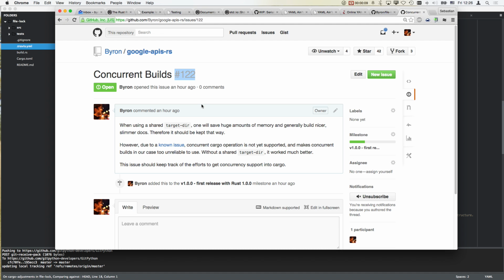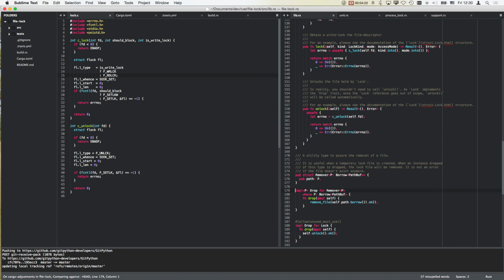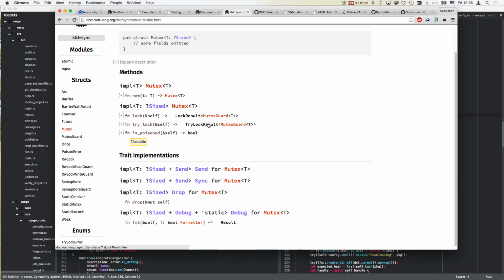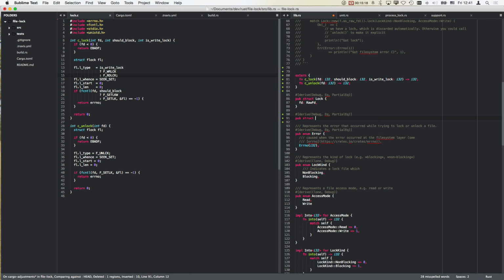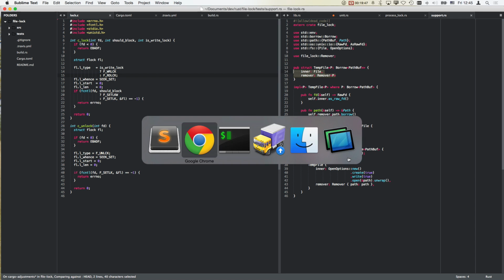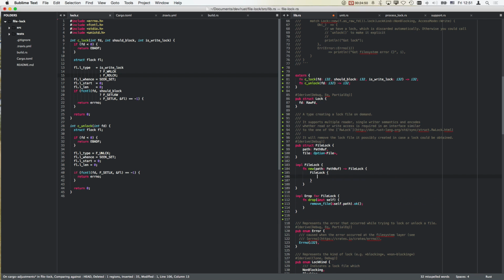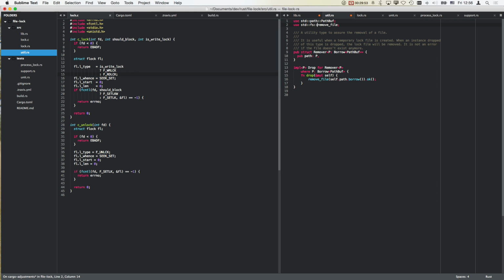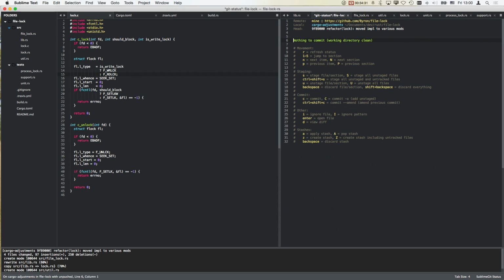Google.rs #23 [file-lock: refactor crate]